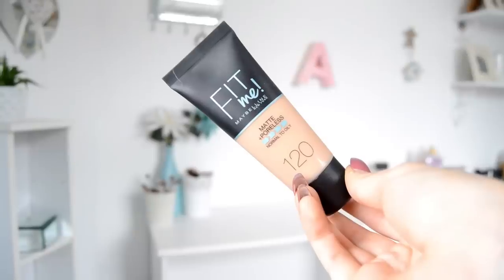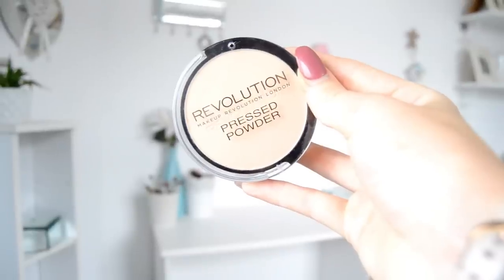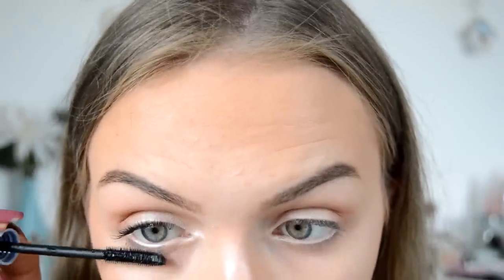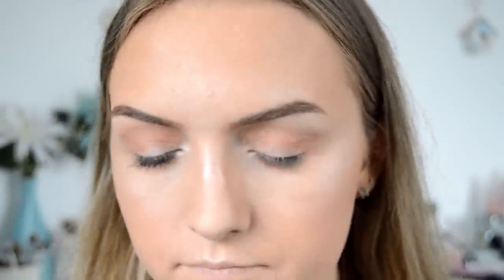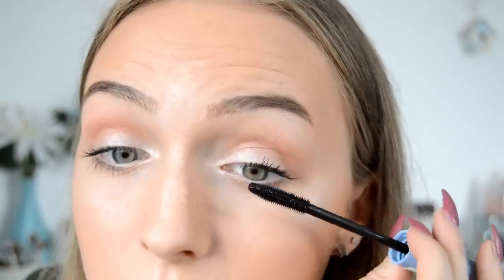£20 Makeup Challenge | Amy Louise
Hello everybody and welcome back! Today's video is my second £20 Makeup challenge, the reason why I'm doing another is because I enjoyed doing this video so much before as it just shows how good affordable makeup products can be. But also because my first £20 Makeup challenge has now up 90,000 views which is crazy! So I hope you guys like this video as much as my last one!

Amy xo